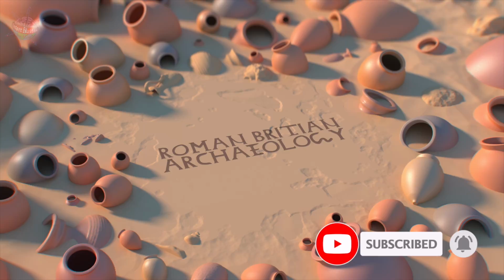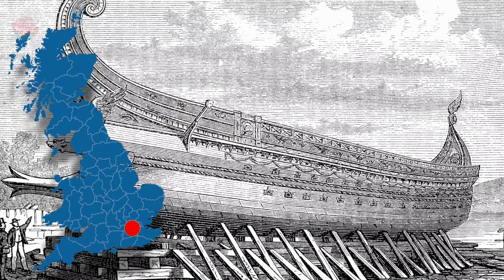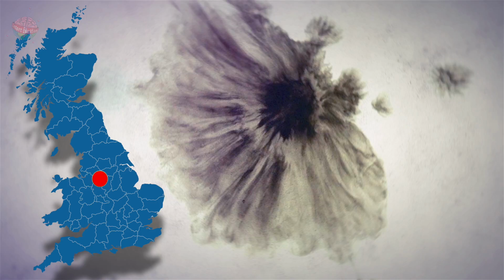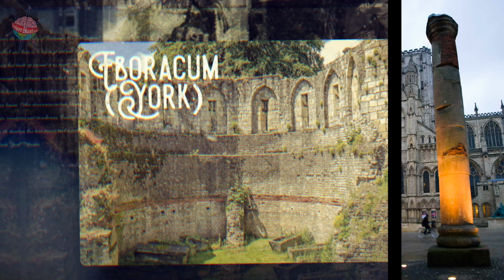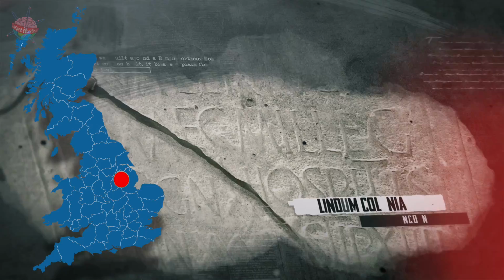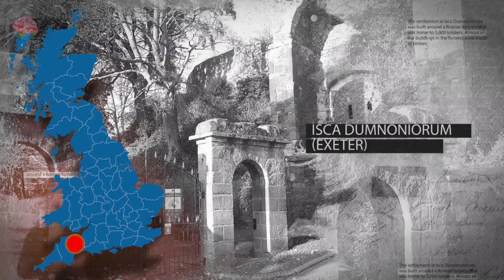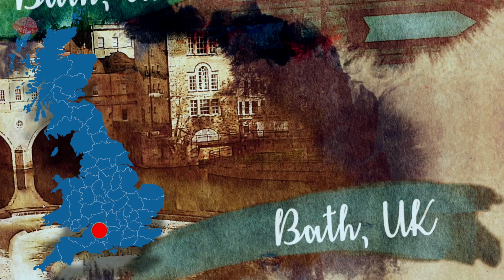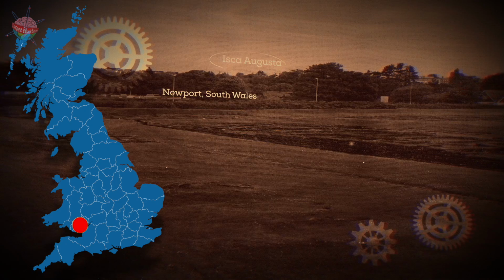Roman Towns and Cities in Britain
A video that goes through some of the most significant Roman Sites in Britain.

0:00 - Intro
0:50 - Londinium (London)
1:37 - Isurium (Aldborough, North Yorkshire)
2:29 - Aquae Arnemetiae (Buxton)
3:17 - Eboracum (York)
4:23 - Deva Victrix (Chester)
5:33 - Lindum Colonia (Lincoln)
6:14 - Camulodunum (Colchester)
6:50 - Isca Dumnoniorum (Exeter)
7:30 - Verulamium (near St Albans)
8:17 - Aquae Sulis (Bath)
9:10 -  Isca Augusta (Newport, South Wales)